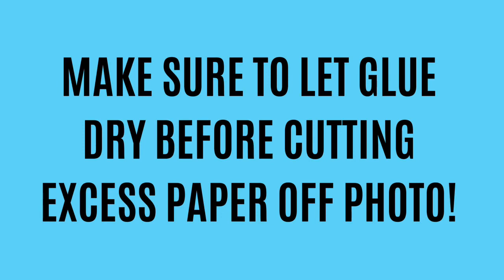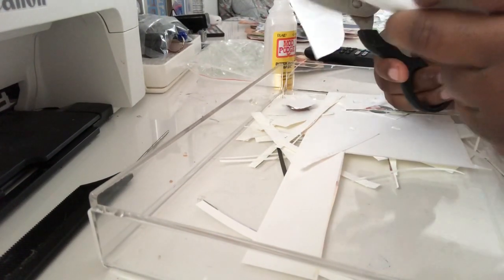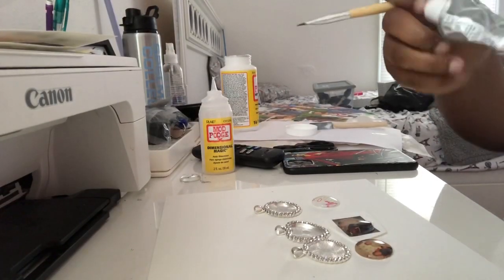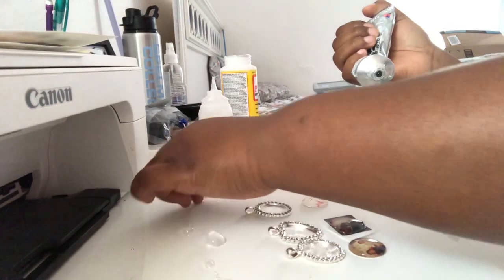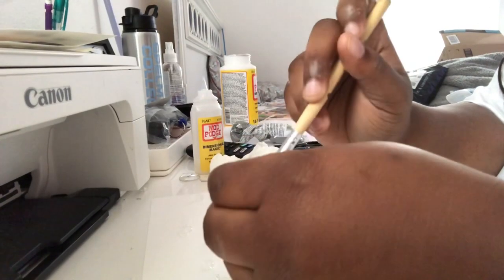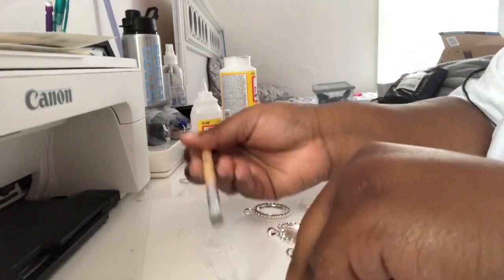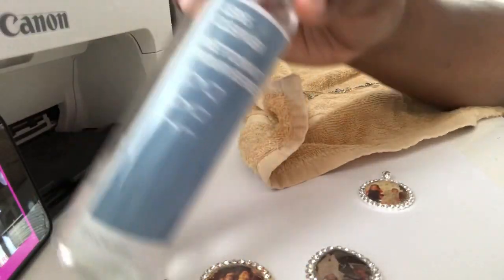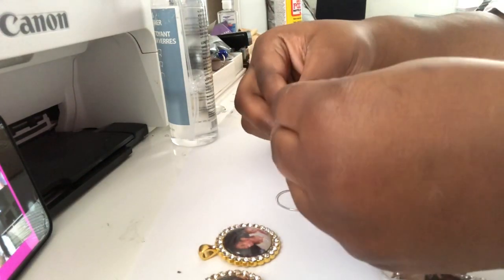Entrepreneur Life Ep.3 | How to Make a Photo Pendant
How to Make a Custom Photo Pendant

Link to all items used:

Link to purchase Custom photo pendants from my business

 let’s be friends! ❤️
SHOP MY BRAND - CHACIER:
Clothing, Customized Jewlrey, accessories and more!
faq! ❤️
how old are you? 18
what grade are you in? College Freshman
School : Spelman College
where are you from? Kansas City, Mo
Can we send something to you? yes, ship anything you’d like!
things I use:
- editing software: Movavi Video editor Plus Link to Items to make pendants

Link to items:

Printer
Canon TS3122

Label #6450

Pendants & Glass Covers

Mod Podge Dimensional Magic

E6000 Glue